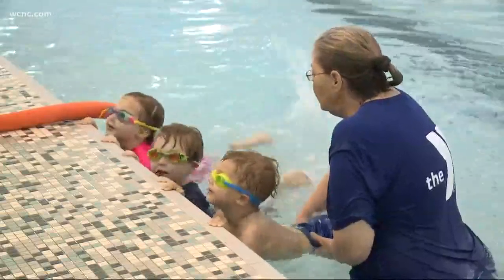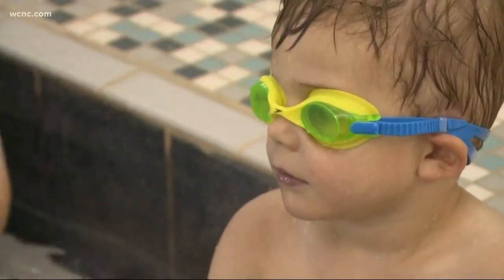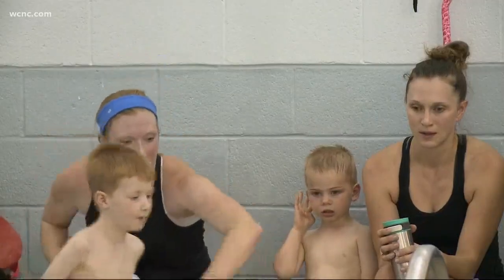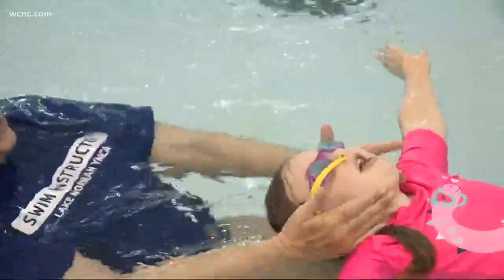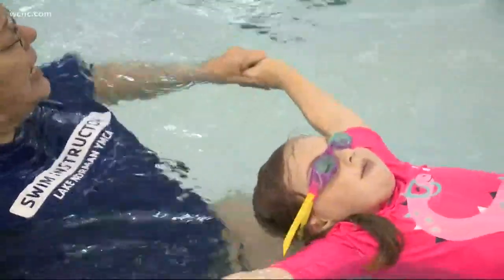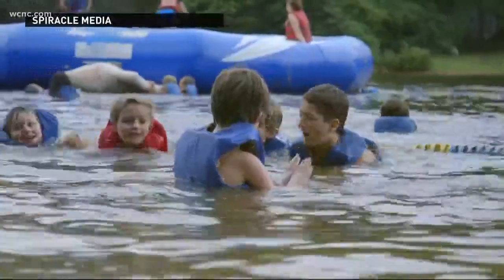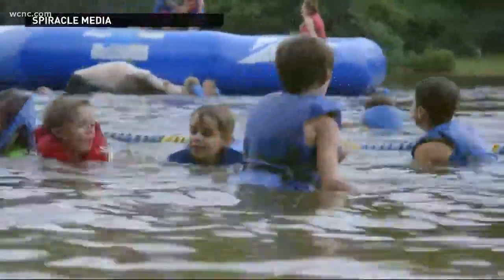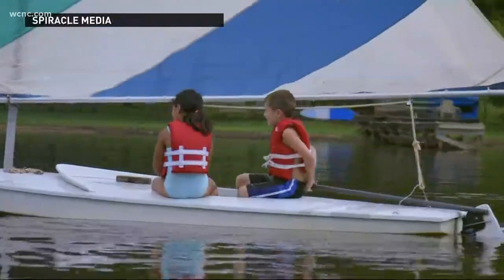The importance of teaching your children how to swim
It's important to make sure your kids know how to swim before getting near water this summer.